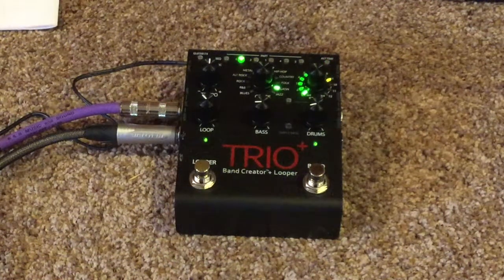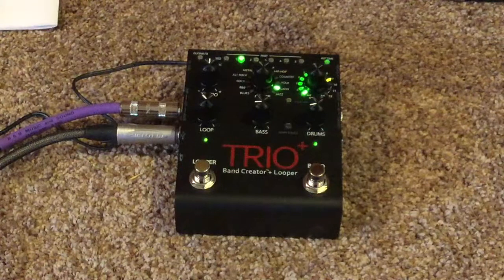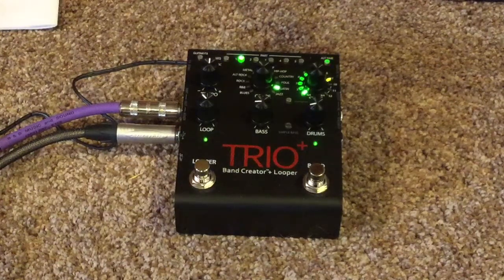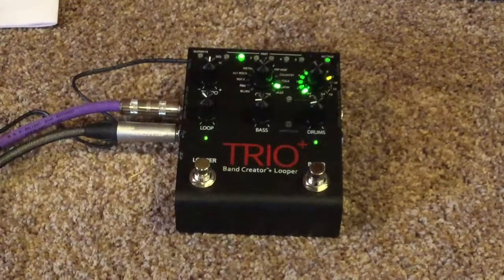Digitech Trio Plus Band Creator Latin Genre